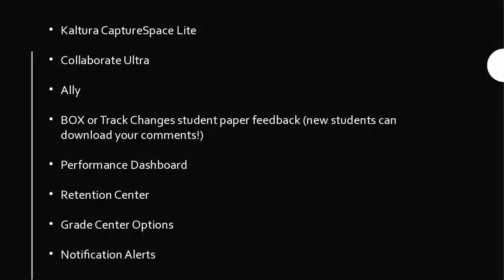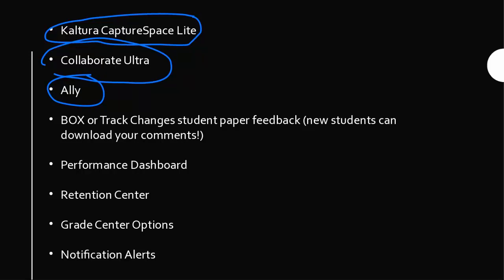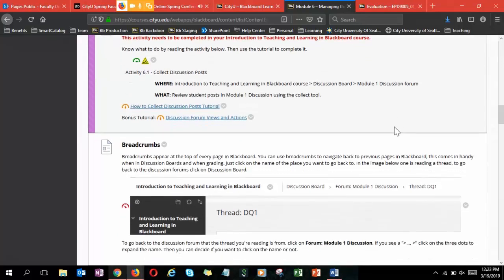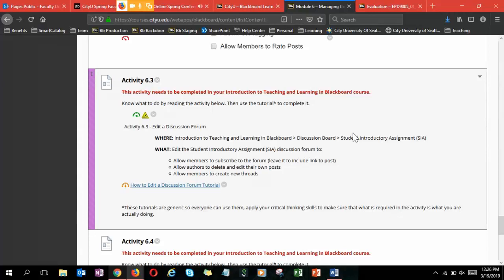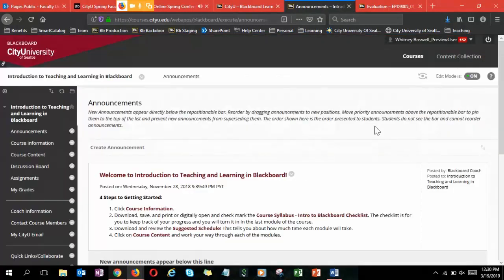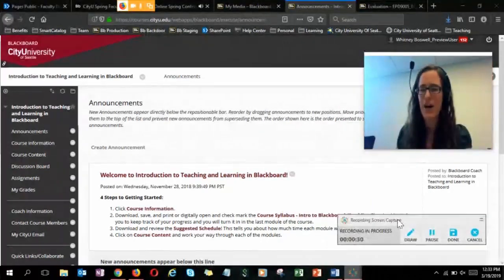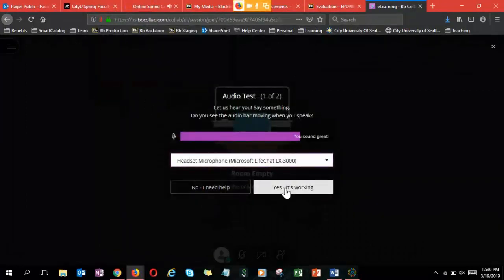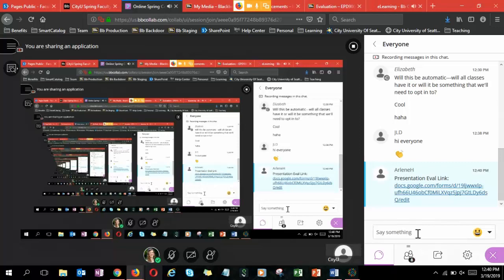Tools in Blackboard New and Old